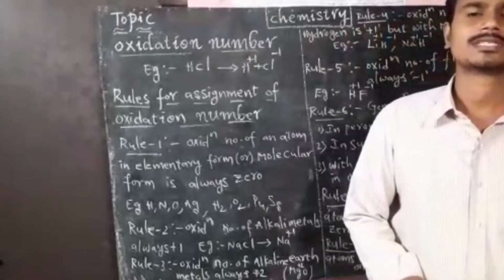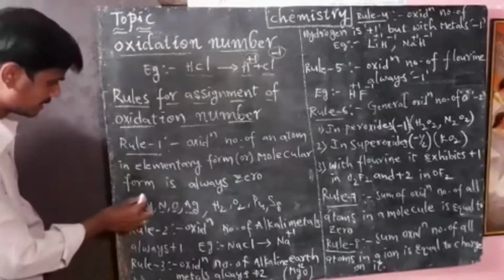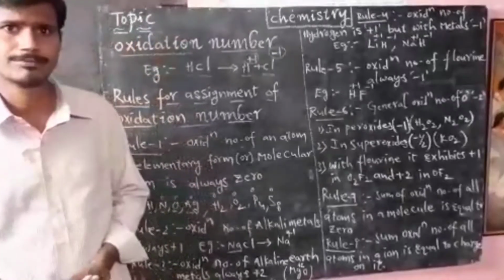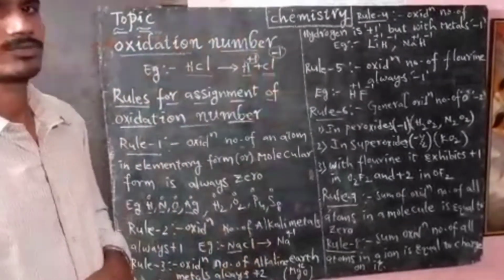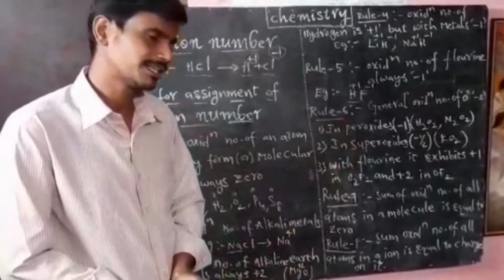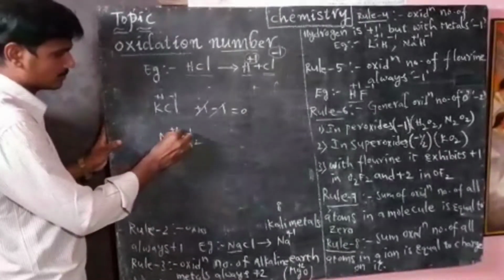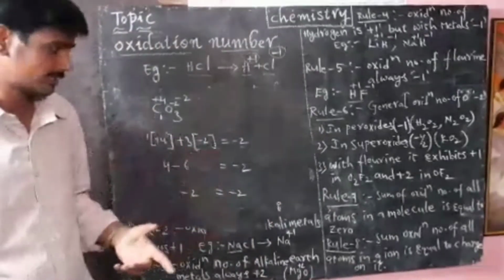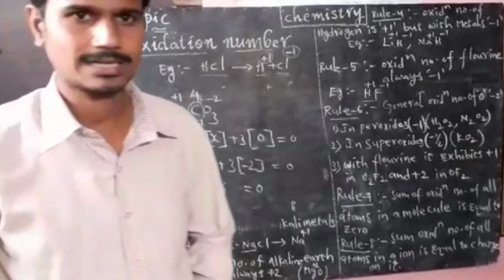Oxidation number | Stoichiometry | Praveen Tutorial Point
oxidation number by Ramu sir

chemistry by Ramu sir